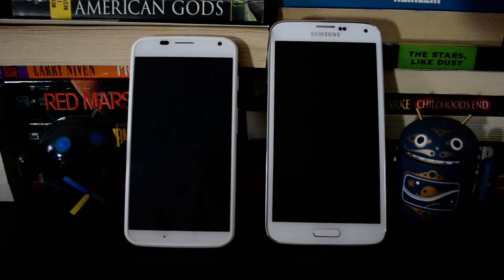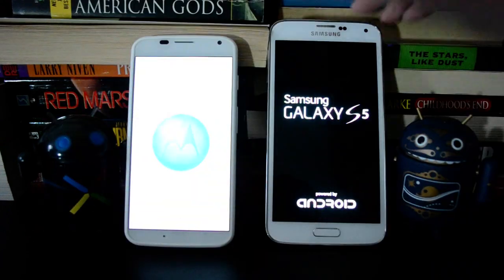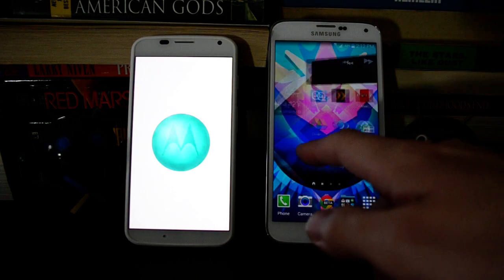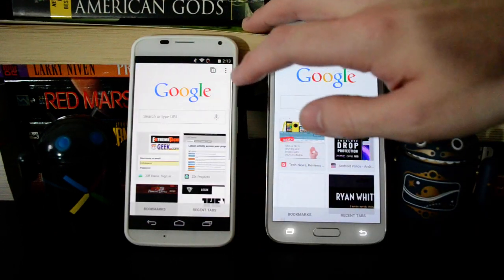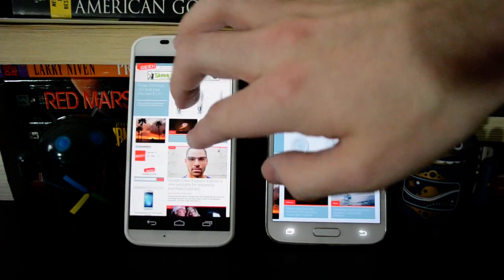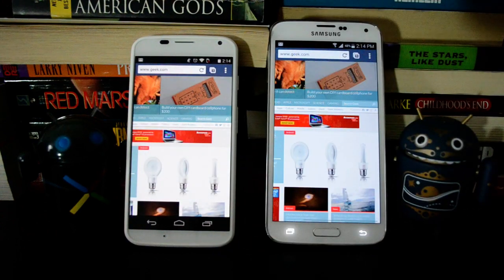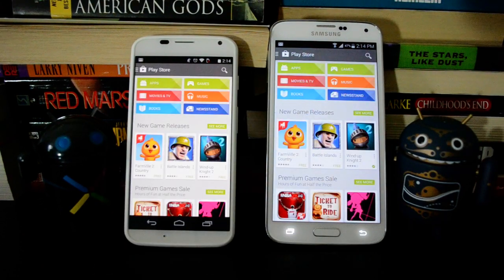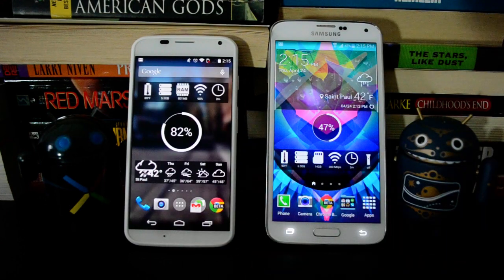Samsung Galaxy S5 vs Moto X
What happens when you pit top of the line specs against a custom user experience? Samsung has got more than enough hardware to drown the Moto X, but still lacks things like constant voice commands and Active Display. Which do you prefer?